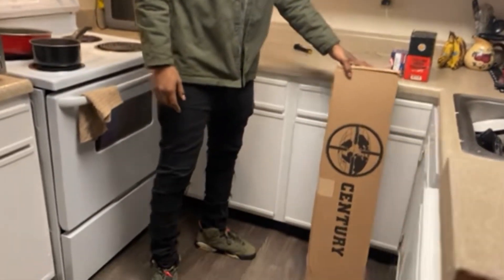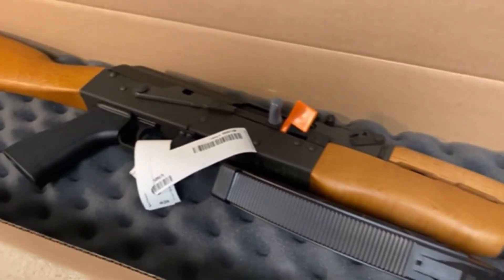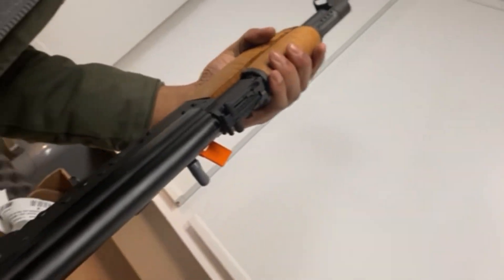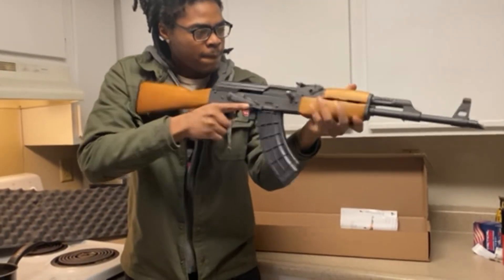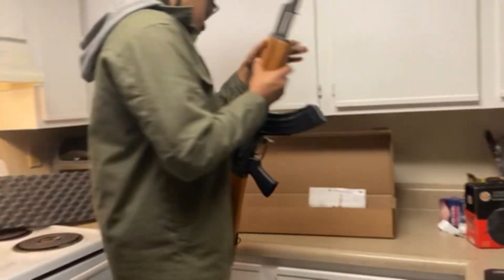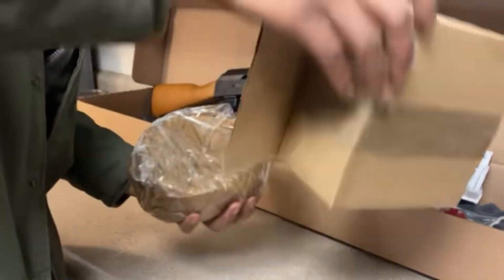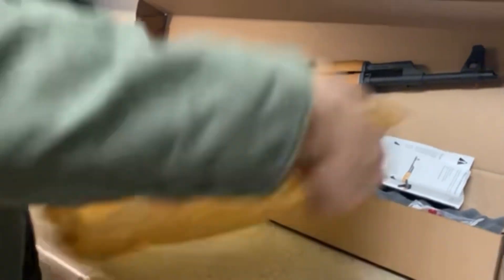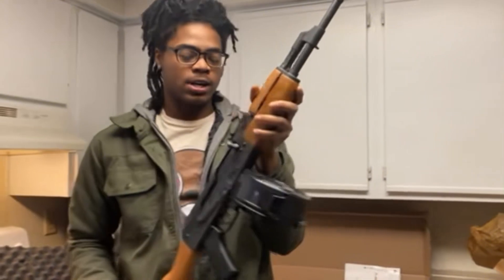Unboxing My New Ak-47 W/ 75 rnd Drum🔥😱